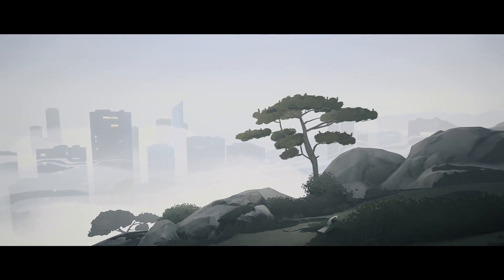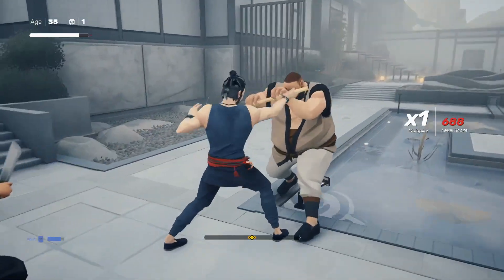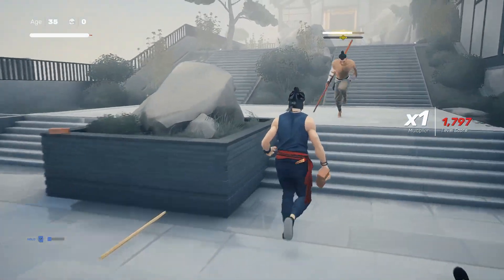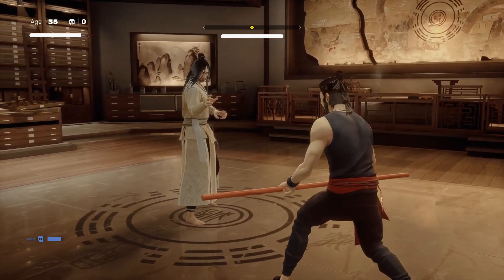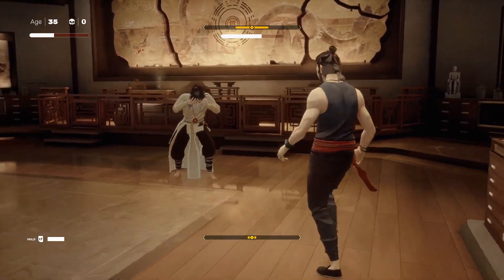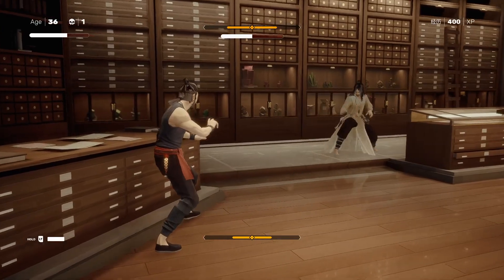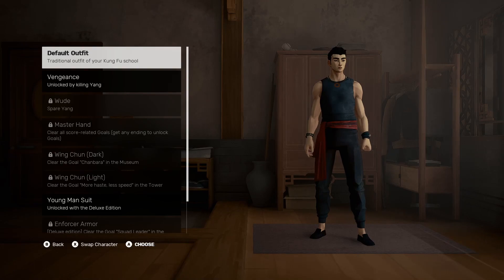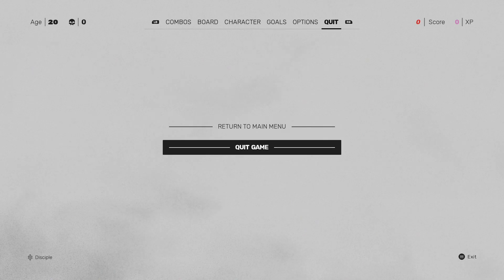Sifu | The End is Not Quite the End (P14 Final)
Sifu is the new game of Sloclap, the independent studio behind Absolver. A third person action game featuring intense hand-to-hand combat, it puts you in control of a young Kung-Fu student on a path of revenge.

 If you or anyone you know are having suicidal thoughts, please know you’re not alone. Reach out for help!

The National Suicide Prevention Lifeline is a phone call away!